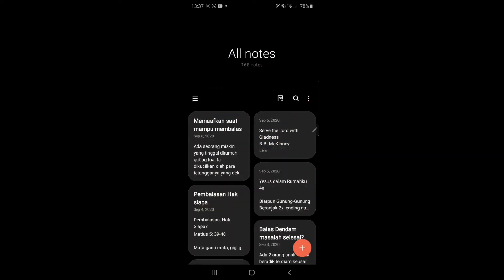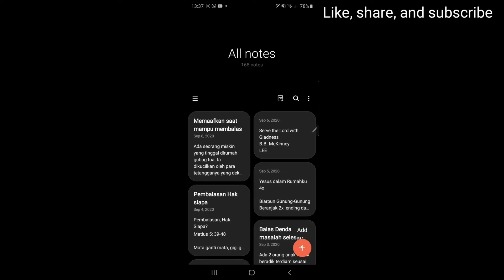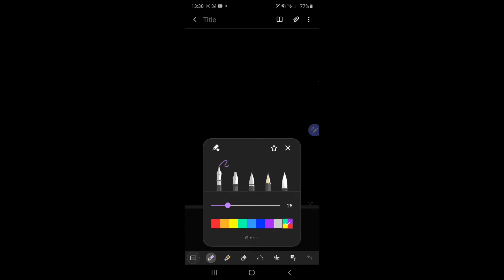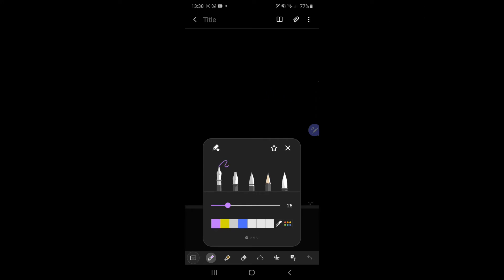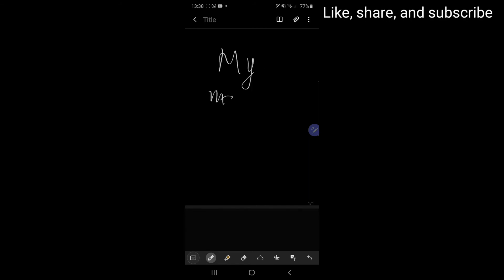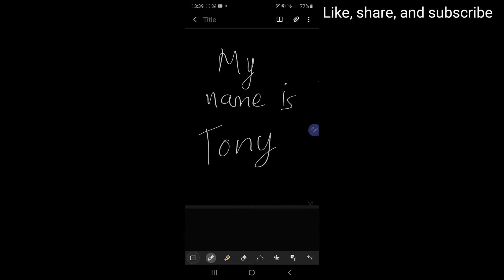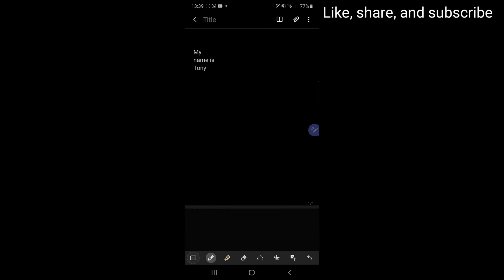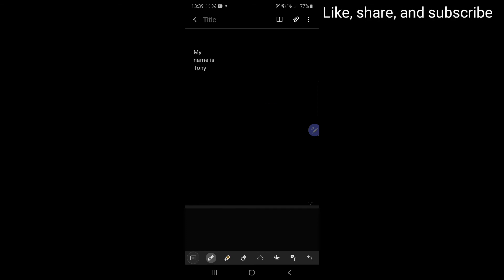Samsung Notes: Convert to Text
In this video tutorial shows how to convert handwriting to text in Samsung Notes.